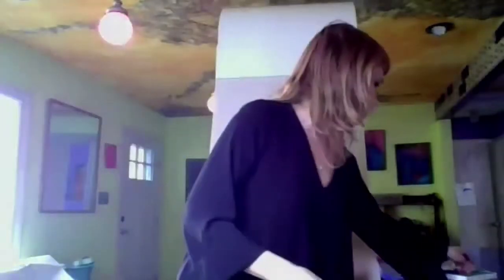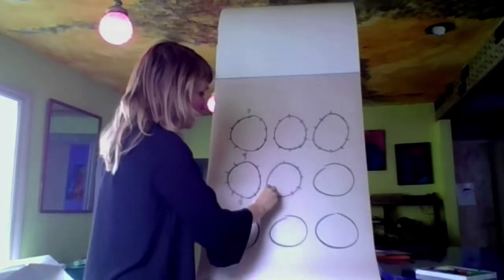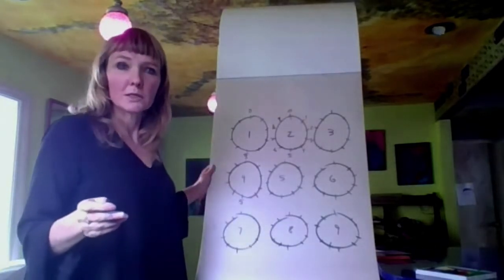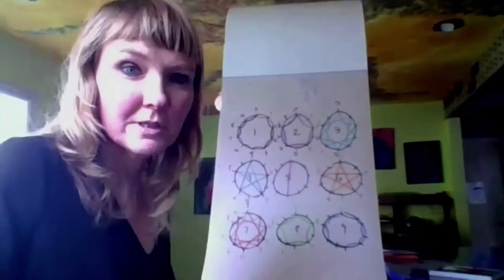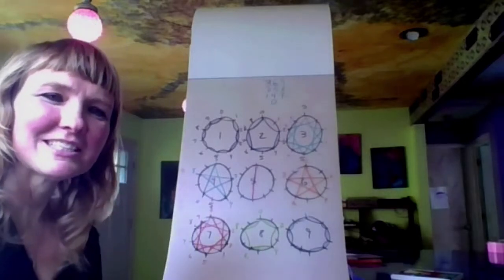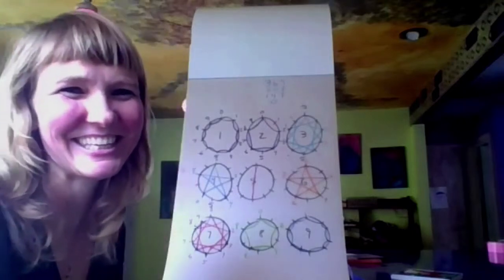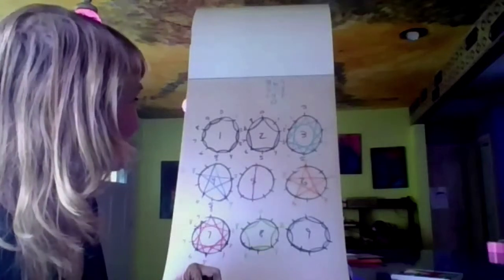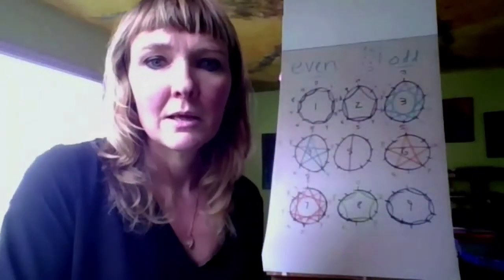The Array of Nine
This is a session for student teachers working with academic supports.  This demonstration of the Array of Nine is a bit different than what I would do with children.  Please adapt the content in any way that will best serve your students.